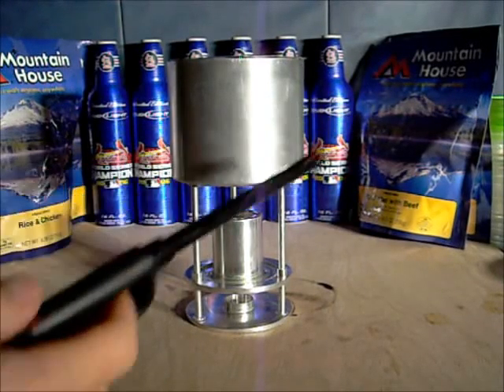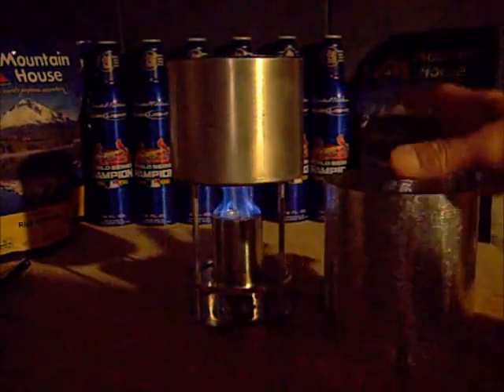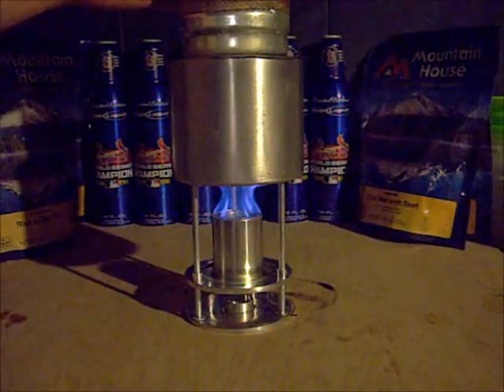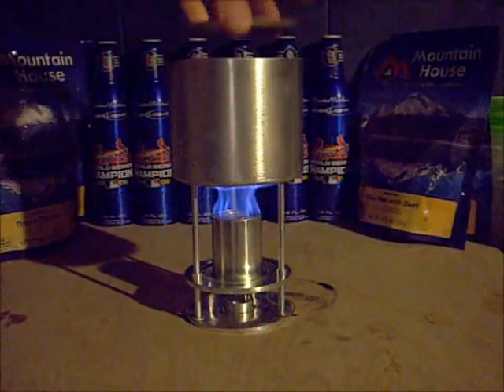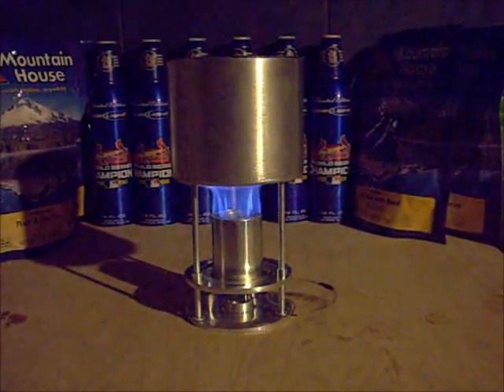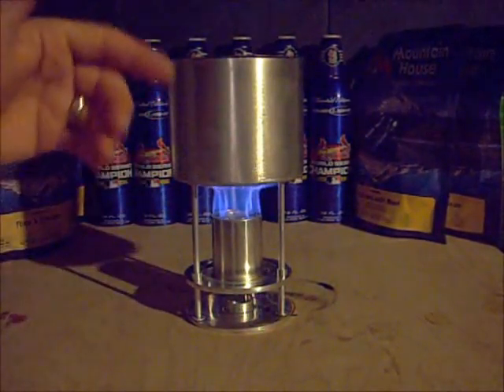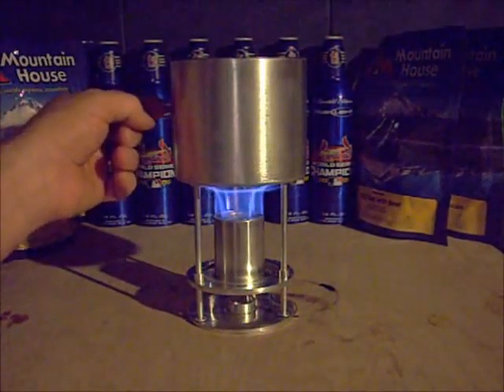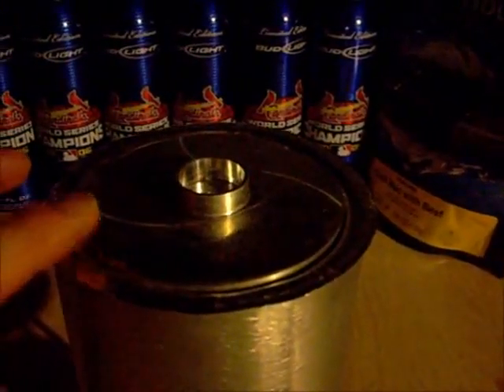New pot design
Let me know what you think is this pot ok to use.